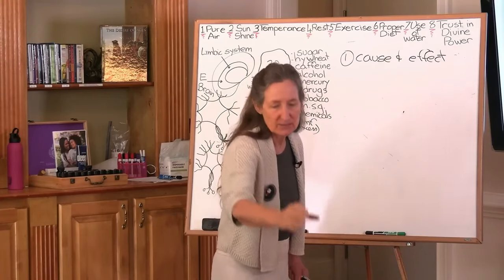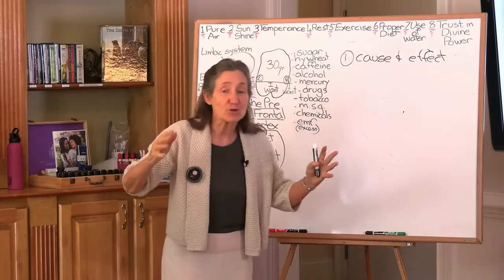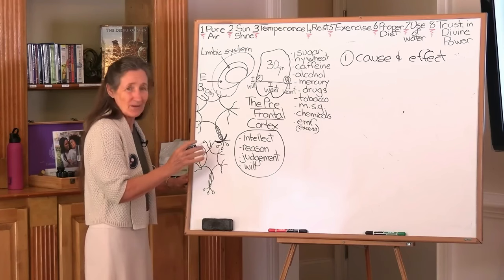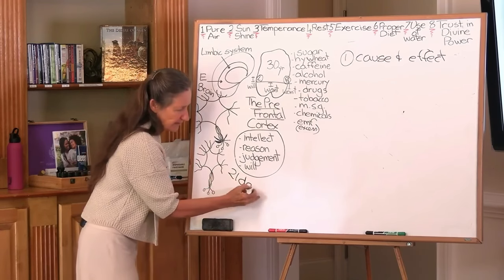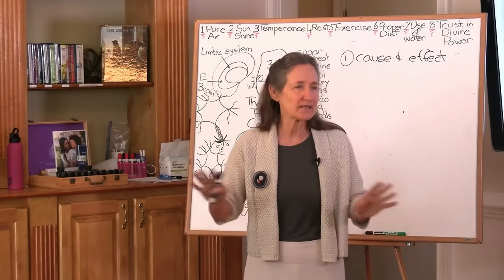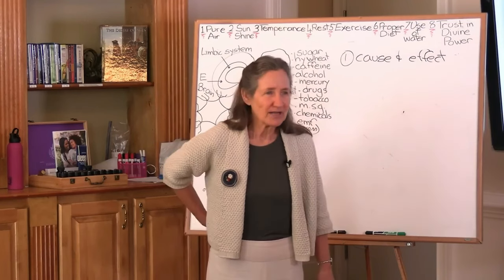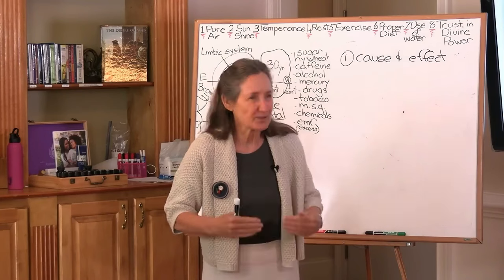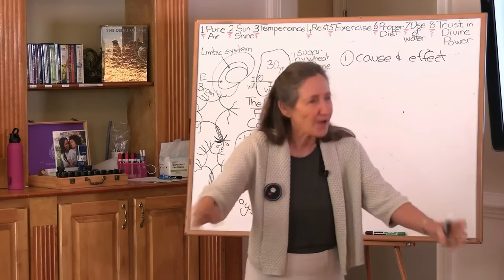How to Fast-Track Your Recovery from Panic and Depression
Looking to fast-track your recovery from panic and depression? Check out this video by Barbara O'Neill for helpful tips and advice.